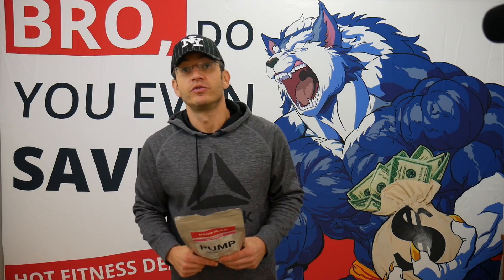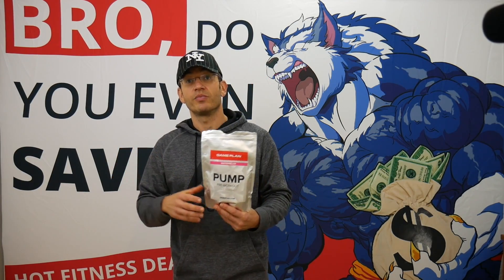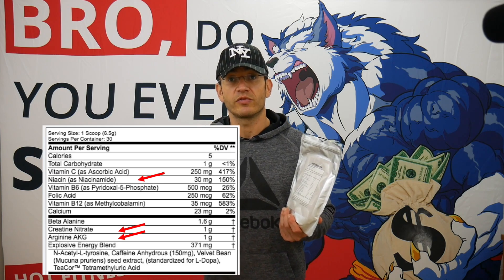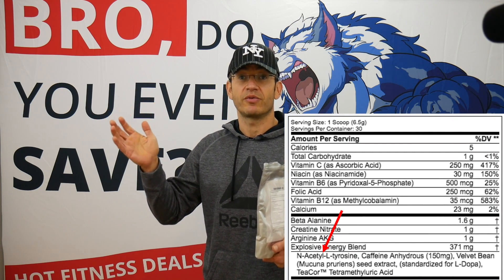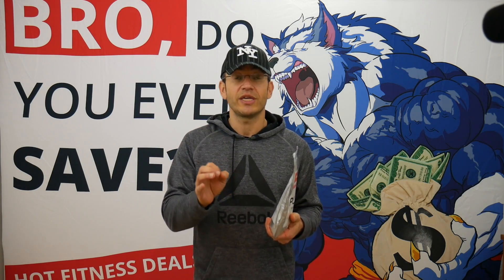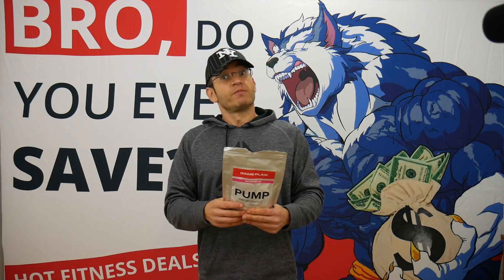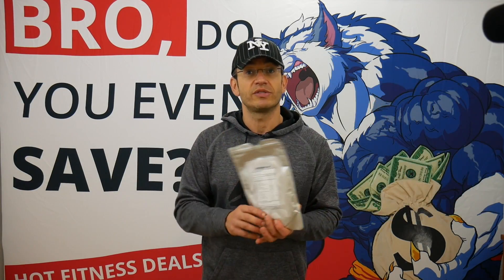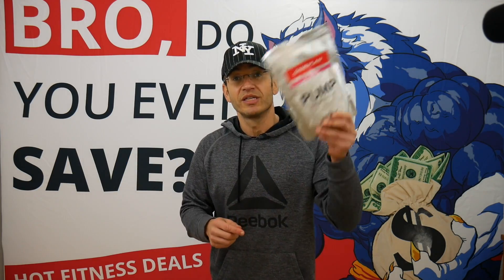Game Plan 'Pump' Pre Workout Review - Two for How Much??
Fitness Deal News reviews the Game Plan 'PUMP' Pre-Workout. Not only is this a kick a** Pre Workout, it is probably the best value for money Pre Workout deal we've seen!

Check out the Latest fitness deals hunted on Fitness Deal News

We are fitness fanatics just like you, and we know it's not cheap to be fit! That's why our experts sort through hundreds of fitness related deals daily to bring you the select real deals on supplements, apparel and gym accessories.